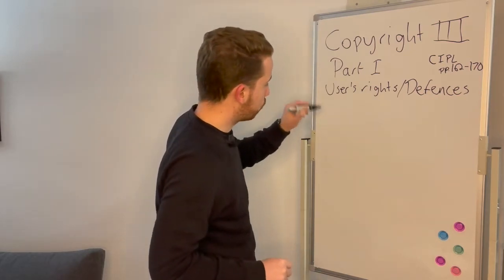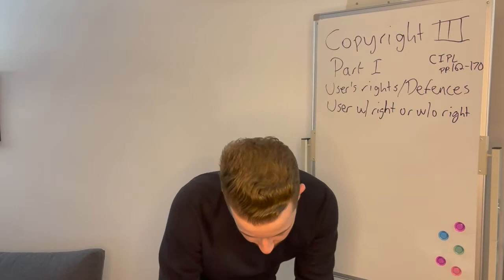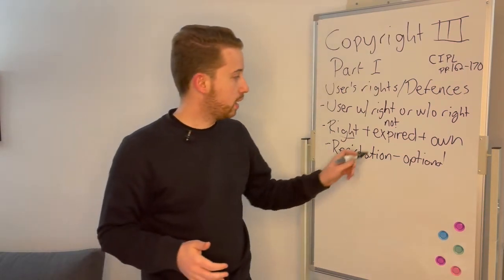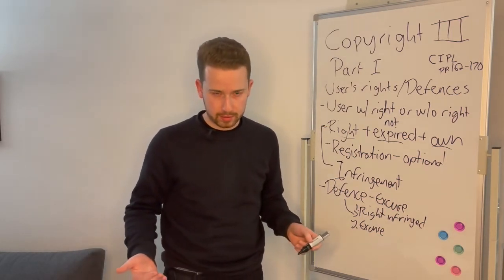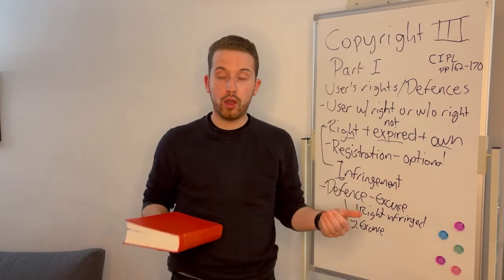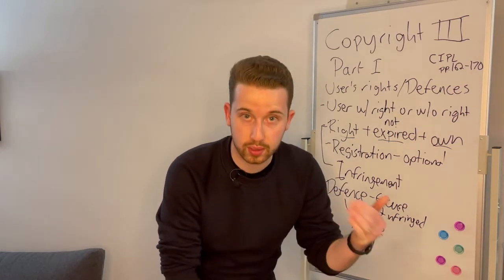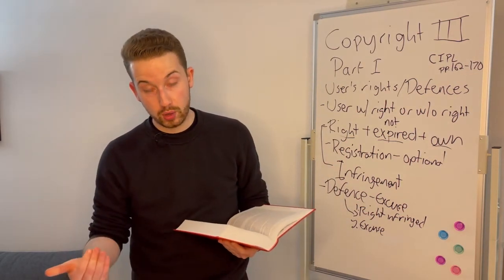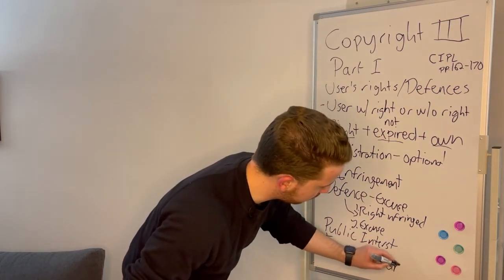User's Rights / Defences (Copyright III, Part I)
This is Part I of Copyright III (Lecture of January 27th)